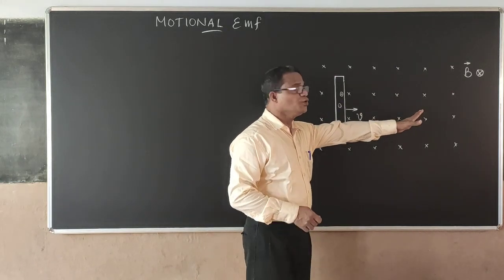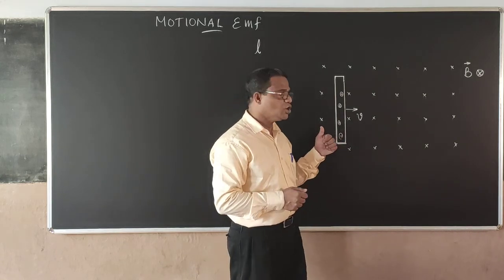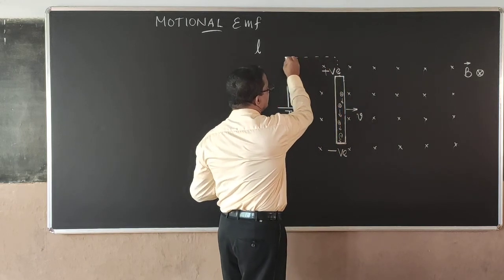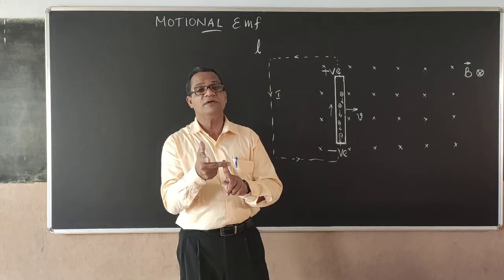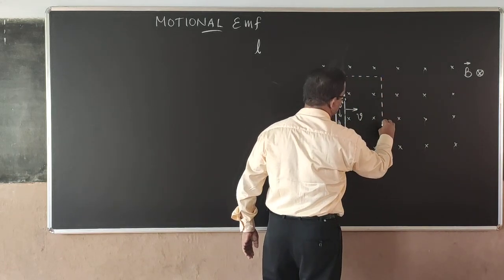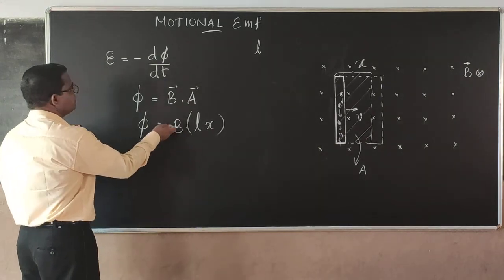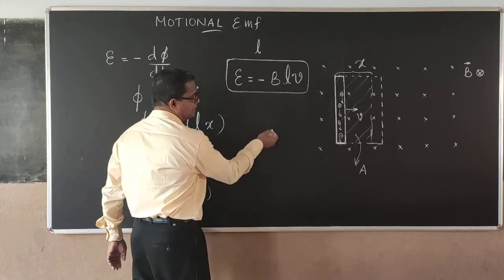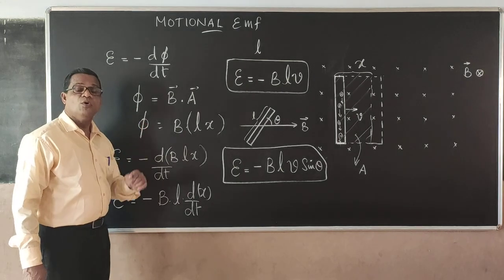Rj/Physics XII/Electromagnetic induction 6